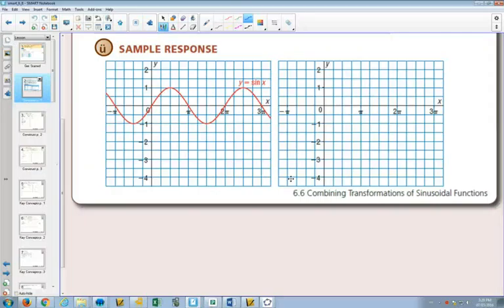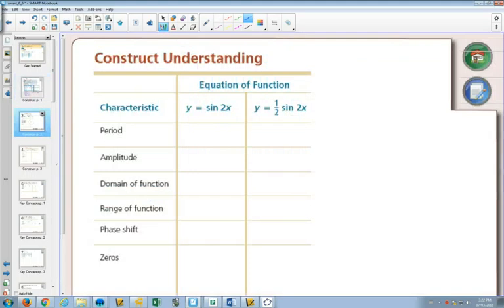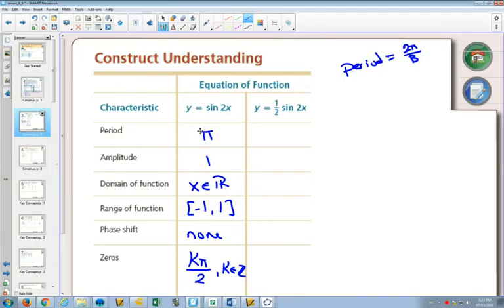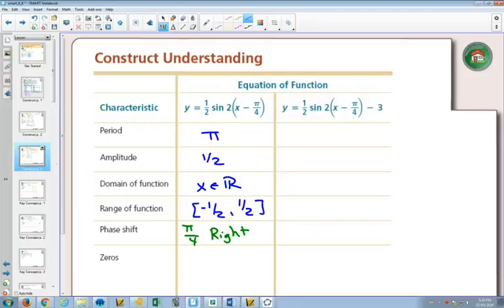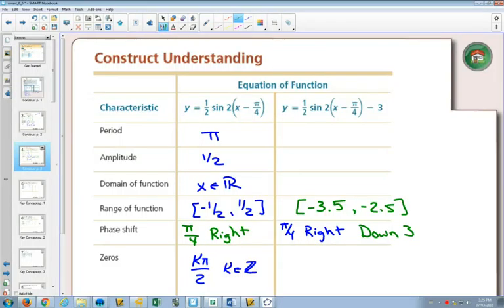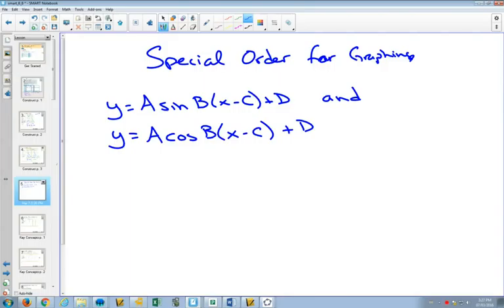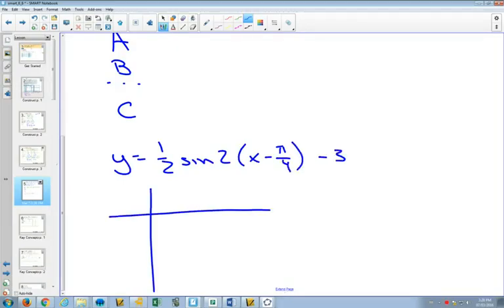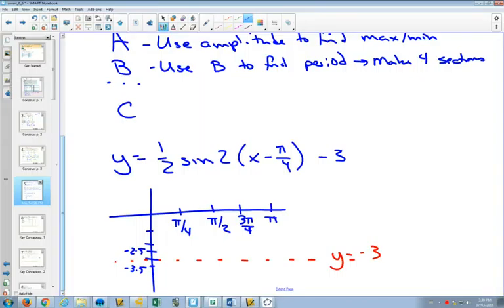40IB 6 6 Introduction to Graphing Trig Functions DAB C part 1